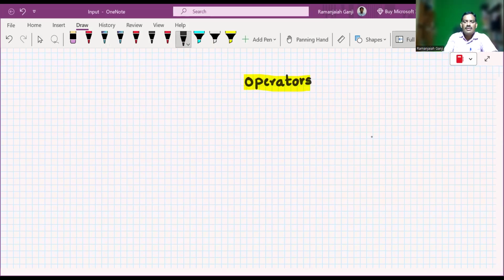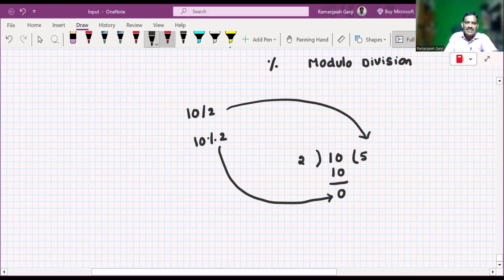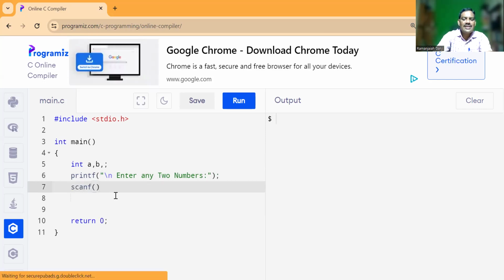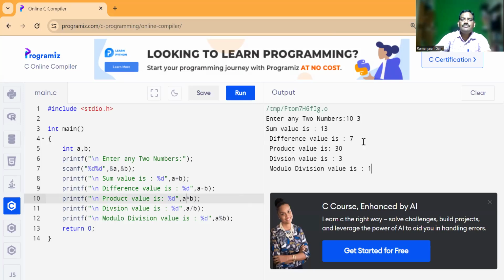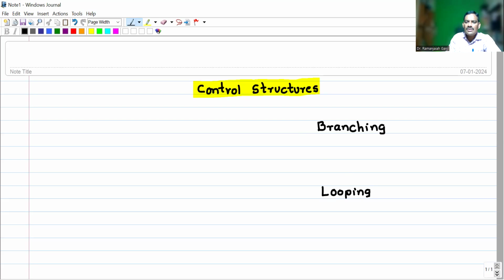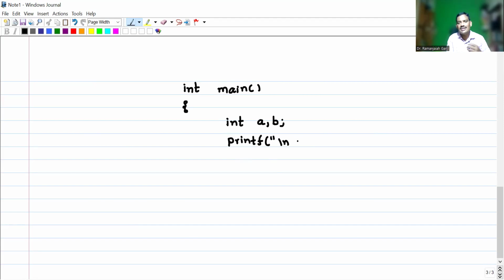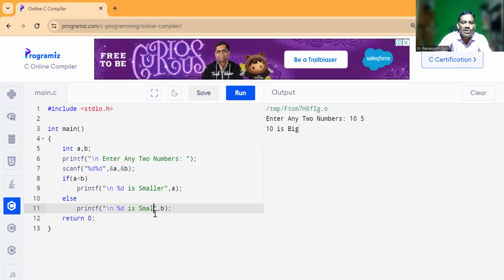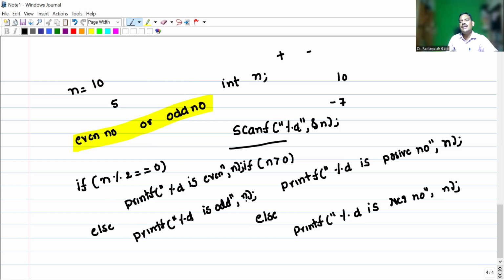7 Arithmetic Operators, If, if else Statement and Example programs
Covers brief information about Arithmetic Operators, If, if else Statement and Example programs